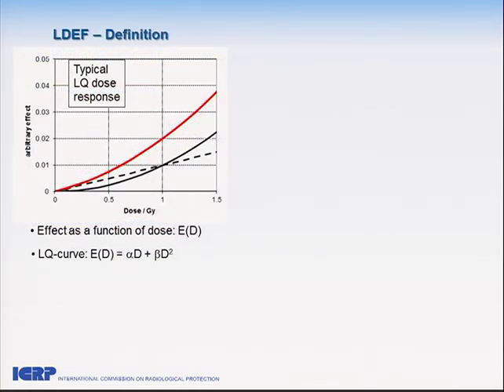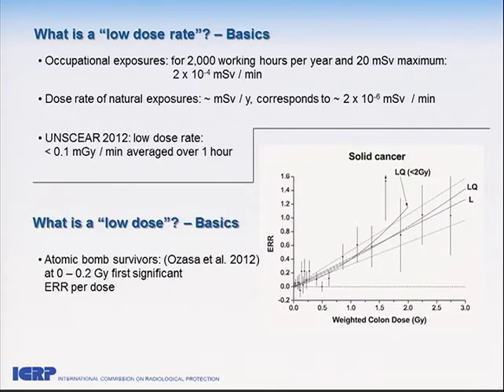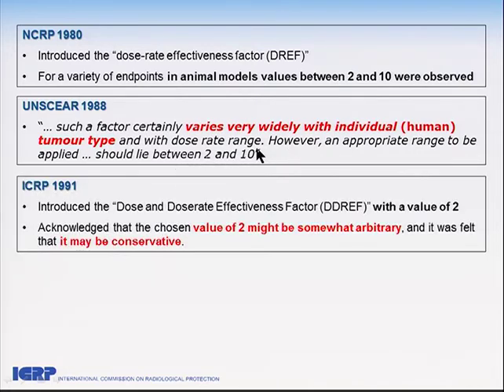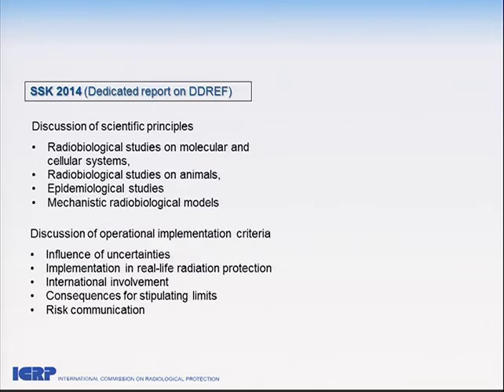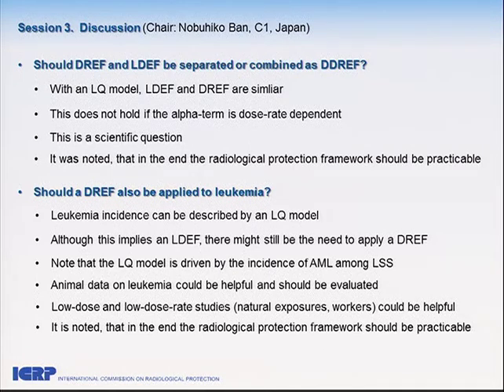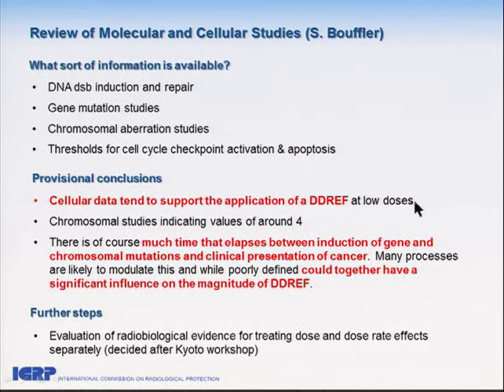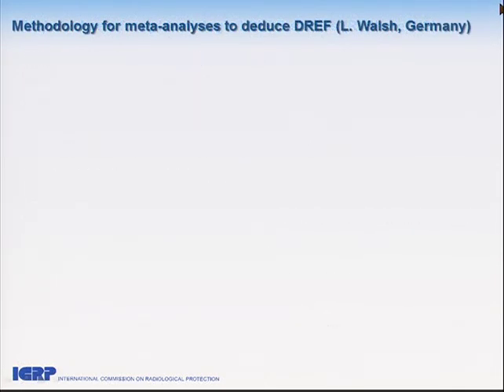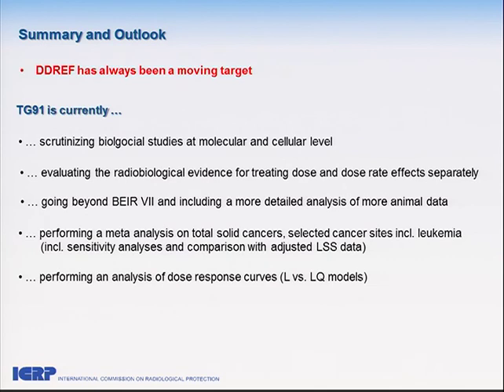Dose Rate Effects in Radiation Biology and Radiation Protection - October 22nd, 2015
Werner Rühm (ICRP C1)